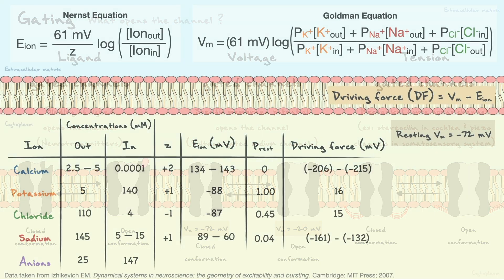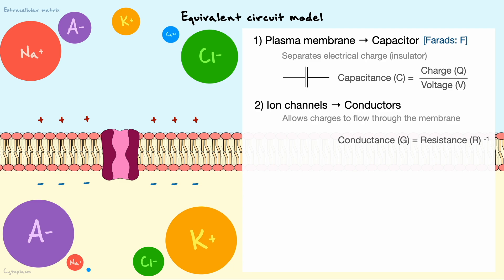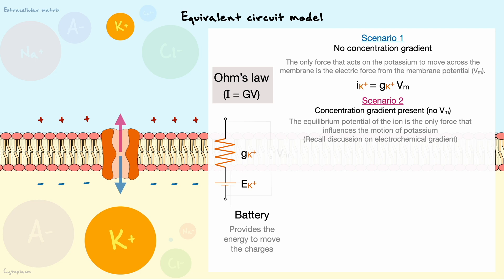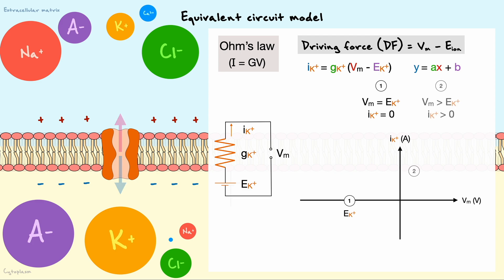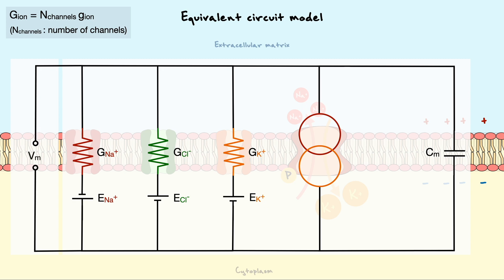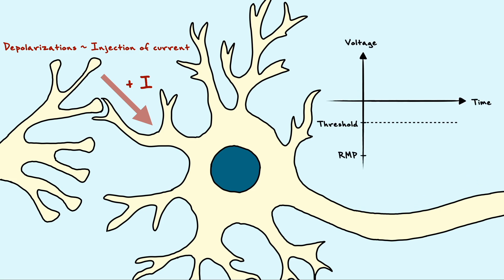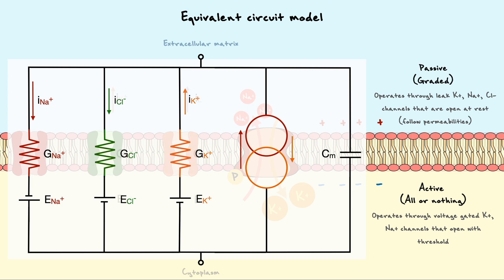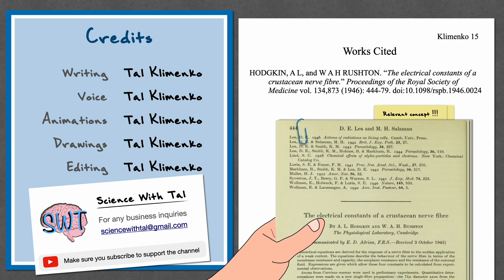Equivalent Circuit Model Of The Neuron Explained (Capacitance, Resistance, Driving force) | Clip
In this clip of the Signal Propagation in the Neuron video, we will discuss how we can model the neuron as an electrical circuit. We will discuss each analog (resistance, capacitance, voltage, current, driving force) and I’ll give further intuition on how to understand these components of the model. You will see here and in the comment section the time stamps associated with each topic that I’ve covered.

Note that the graphs are not up to scale but the general shapes of the curves reflect the true behaviors of the variables in question.

Timestamps

0:00 Introduction
0:22 Motivation behind the model
1:15 Membrane capacitance & resistance
3:00 Driving force derivation
5:40 IV curve using I = G(V-E)
7:19 Building the circuit
8:55 Derivation of the equivalent circuit model equation
10:15 Note on passive and active signals
12:00 Alternative equivalent circuit model
14:15 Conclusion

Resources used

Video credits